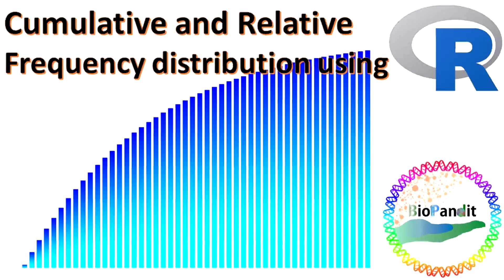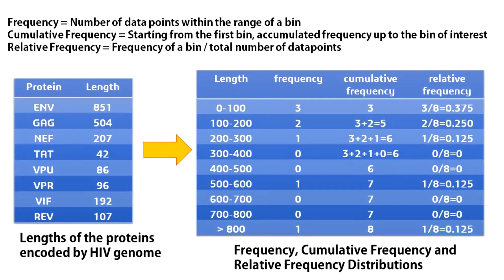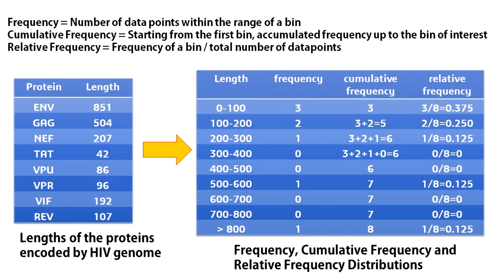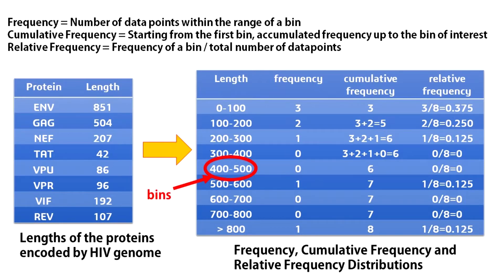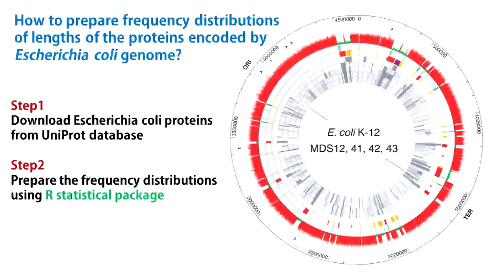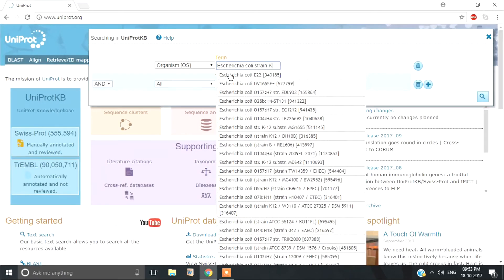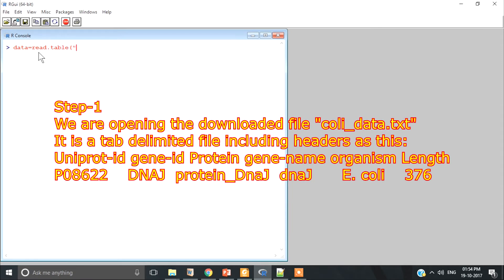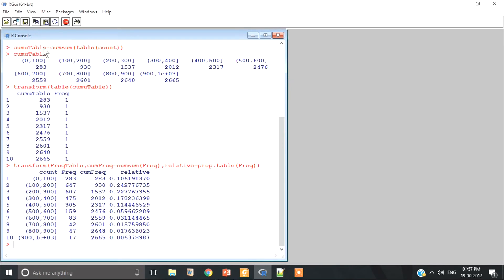Cumulative and Relative Frequency Distributions using R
Video Description
In this video, we demonstrate how to generate Cumulative and Relative Frequency Distribution plots using R statistical package (command-line).